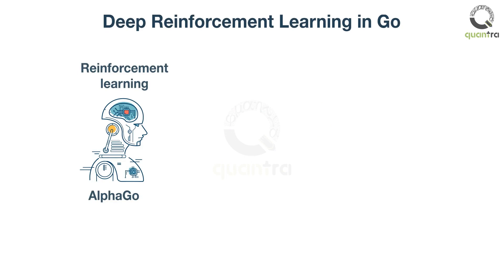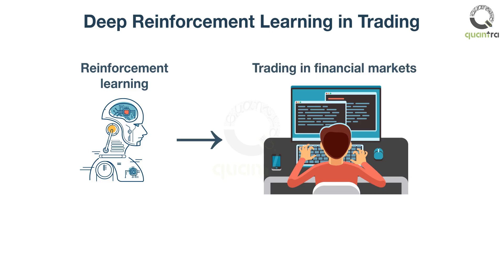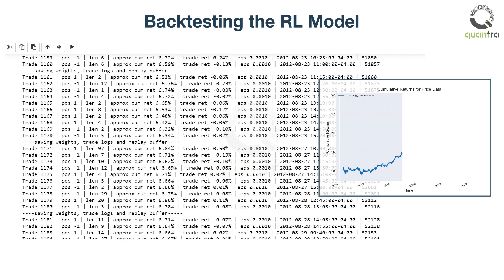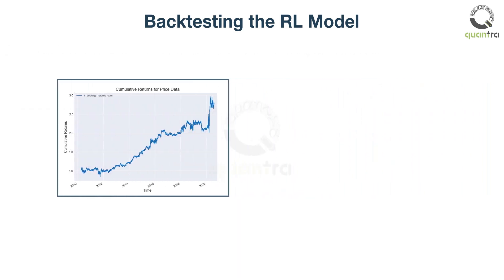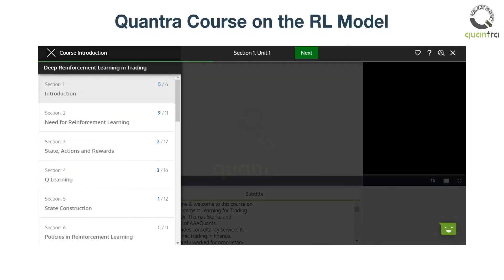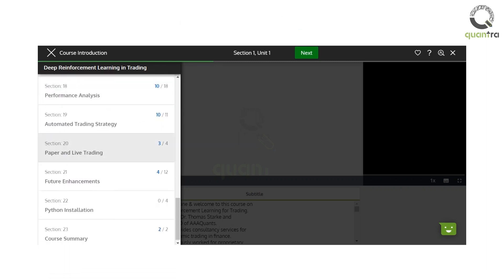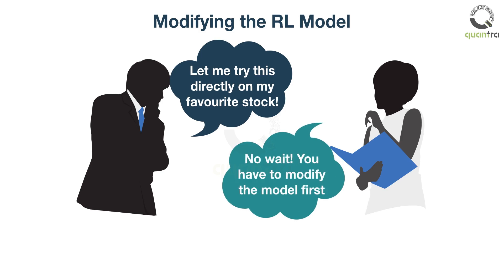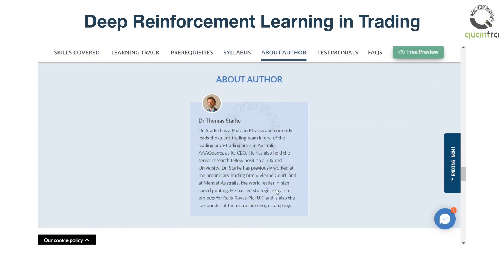Deep Reinforcement Learning for Trading | Backtesting & Trading | Dr. Thomas Starke | Quantra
This video explains the process of backtesting a deep reinforcement learning on real-life price data. Further, once the backtesting process is completed, you will analyse its performance using Sharpe Ratio and Maximum drawdowns.

Once you are satisfied with the performance parameters, you can use the ready made template to paper trade in live markets and if successful, take it live.